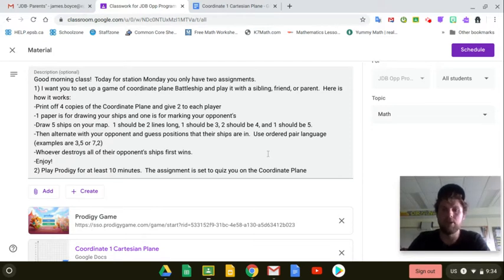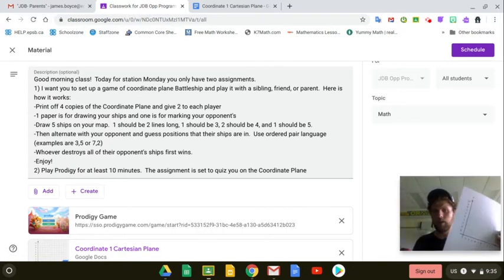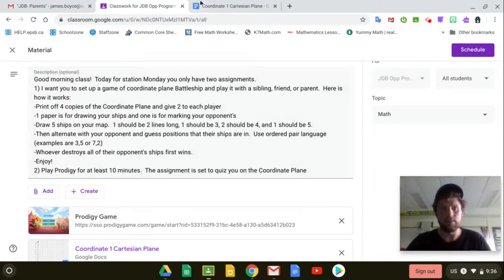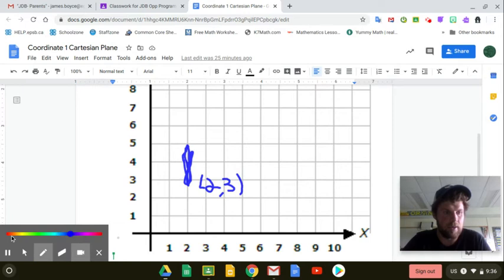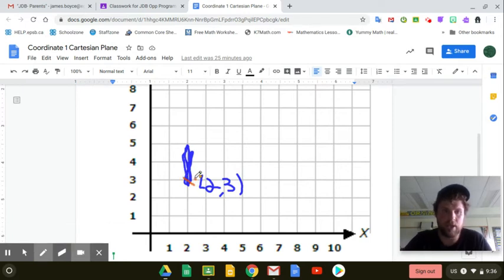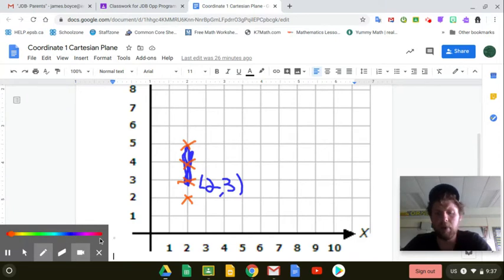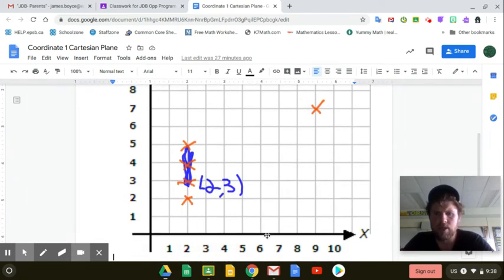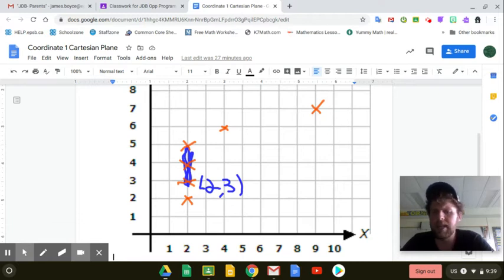Station Monday June 15 Coordinate Plane Battleship